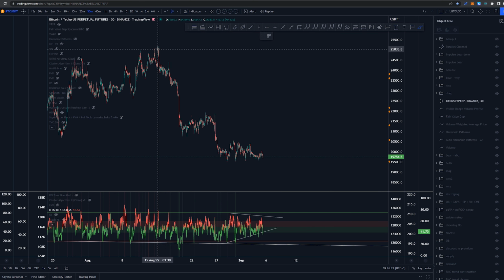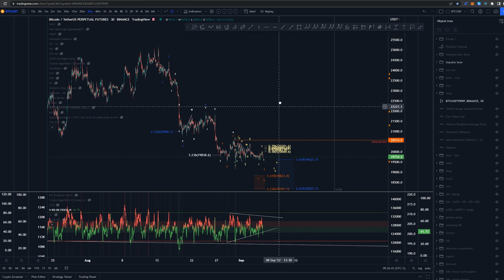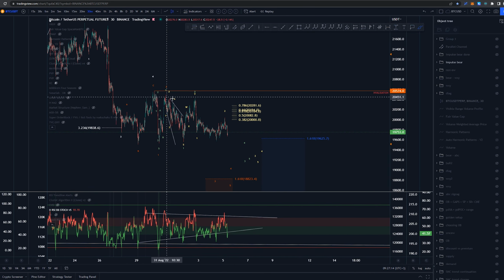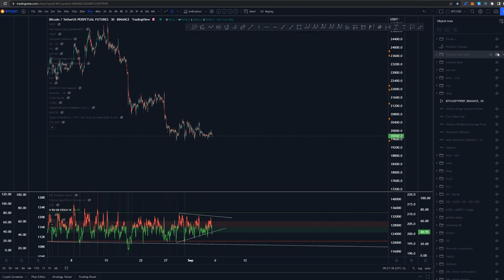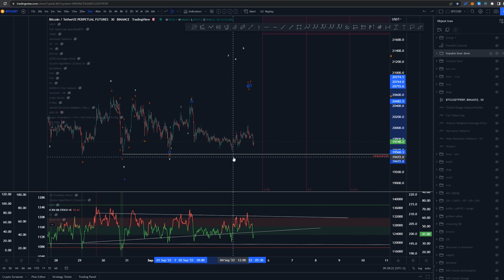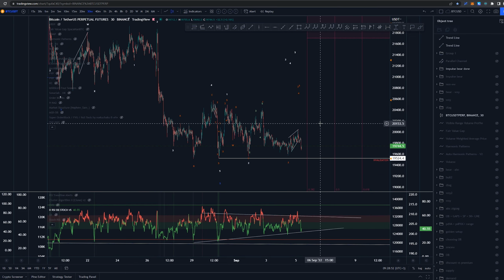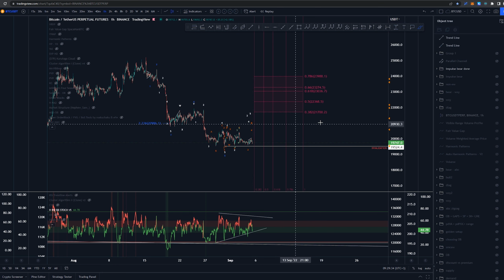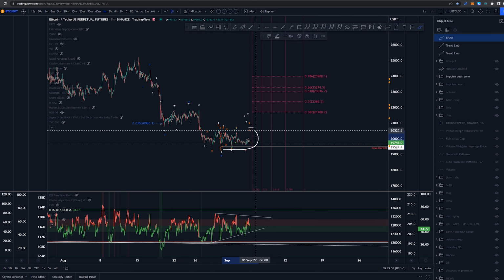BITCOIN ($BTC) - Technical Analysis with Elliott Wave Theory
00:00 Intro
00:13 Elliott Waves - Low timeframe
04:11 Outro